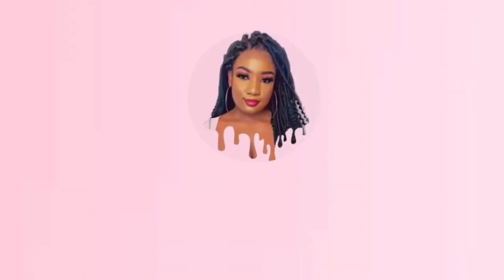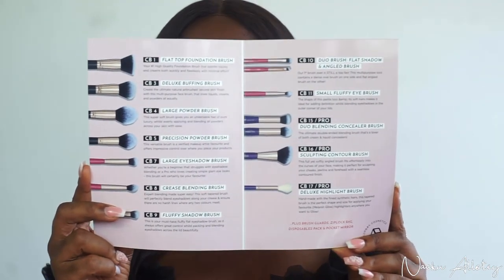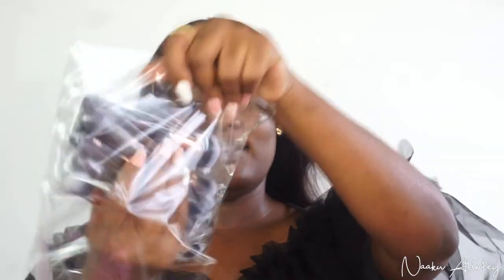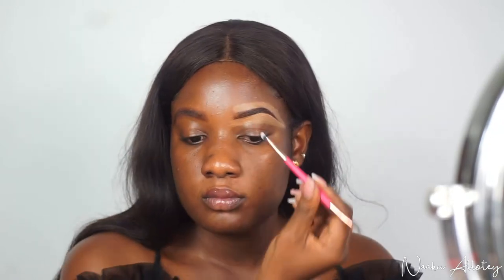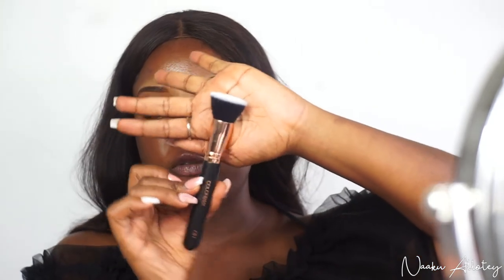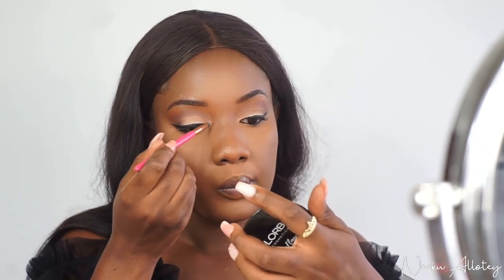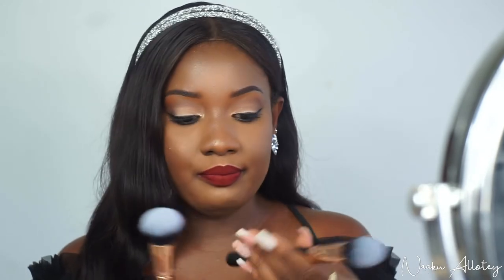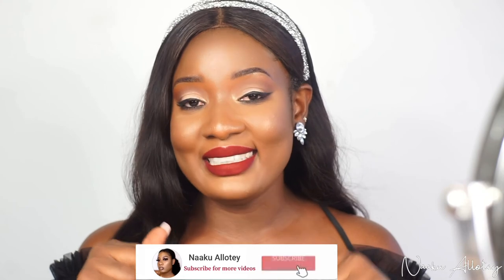UNBOXING AND REVIEW OF THE NEW COLORBOX COSMETICS EVOLUTION FACE AND EYE BRUSH SET || NAAKU ALLOTEY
Hi luvs, in this video i unbox and try the new COLORBOX Cosmetics Signature Face and Eye Brush Set (CB Signature Signature Face and Eye Brush Set) as well as give my first impression and review on these brushes.

Colorbox Cosmetics recently launched their CB Evolution Brushes and babygirl copped herself the new CB Signature Face and Eye Brush Set.

COLORBOX is a Ghanaian owned makeup brand which has been in existence for quite sometime now however, this is my very first product from Colorbox hence I’m so happy about it 💃💃💃

⭐️ RELAXED HAIR PRODUCTS HAUL || PRODUCTS FOR HEALTHY RELAXED HAIR - ORS, CREME OF NATURE, AS I AM